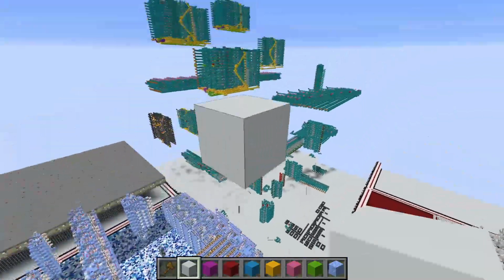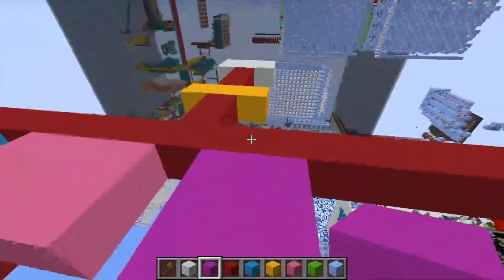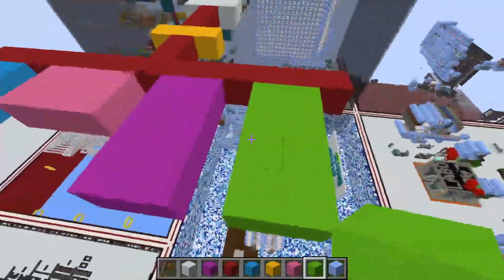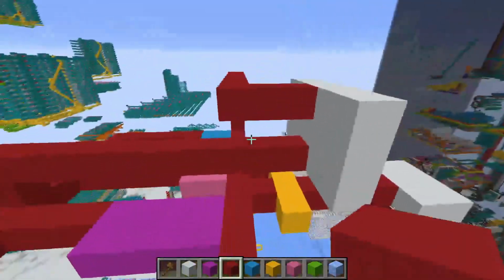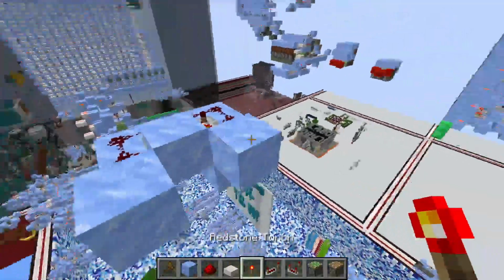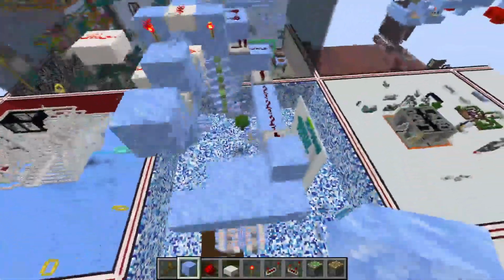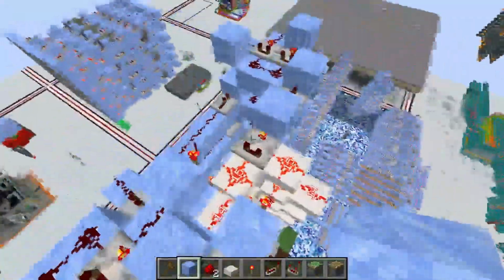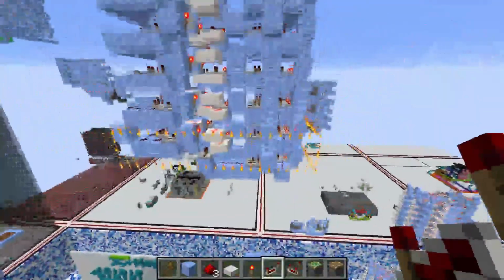Advanced Redstone Calculator Tutorial EP1: Diagram and Addition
Hey everyone! I'm starting a new redstone series where I'll be building a 4 function Calculator that can do addition, subtraction, multiplication, and division for numbers between 0 and 99. This episode we'll go over the general diagram of the calculator and the first function addition. This tutorial series will be primarily build based so it won't go over logic too much but there will be corresponding videos for each episode that'll go over the logic used in the builds in greater detail. Anyway hope you enjoy!

This is a re-upload since the original video didn't have any audio lol

Catch me on twitch often where I'll be building some awesome redstone builds and playing some other games!  The some of the builds on my channel were actually made on stream so come by to get a sneak peak of my future content!

The builds were built by me and not everything used in this video is my own design but some are
ip: topred.fr